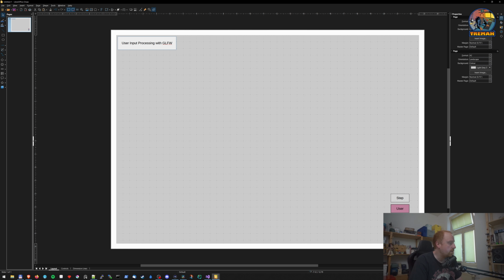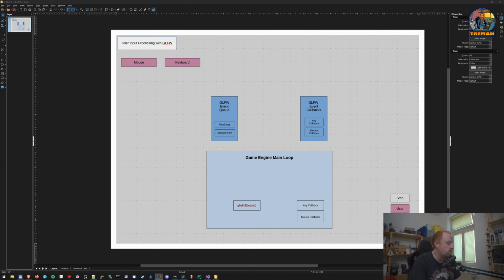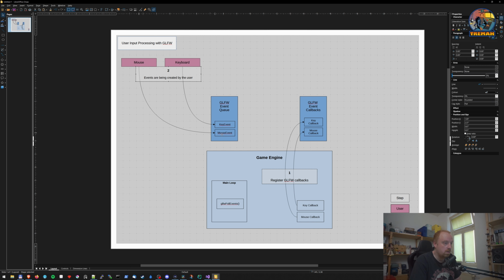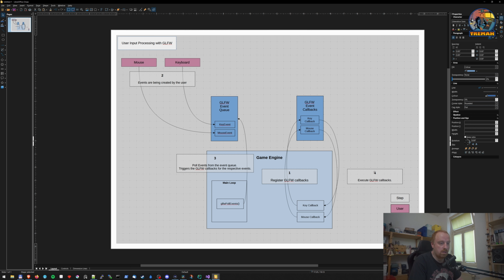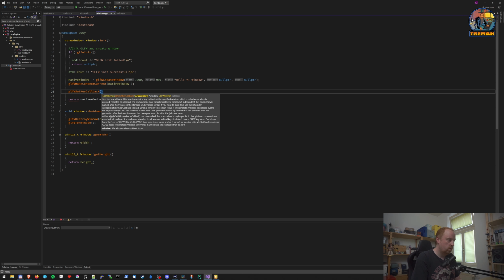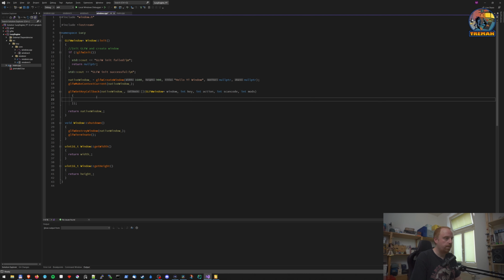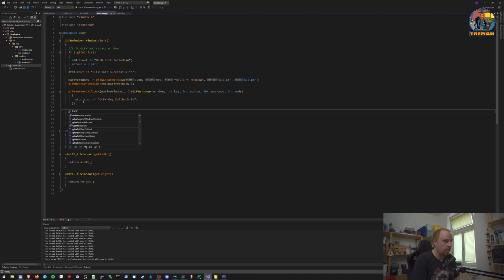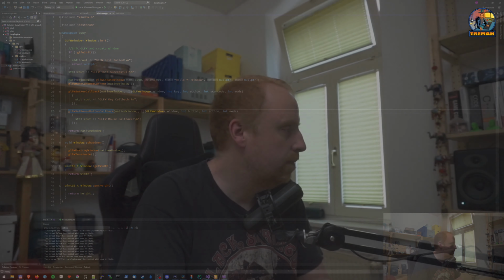Game Engine - 08 - Basic Event Processing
This time, we are going to expand on the last episode by implementing the foundation of event processing with GLFW. We are going to develop a small diagram to see how the process generally works. In the second part of the episode, we will be implement two callbacks. One for a key press event and one for a mouse button click event.

Chapters:

00:00 Intro
00:53 GLFW Event Processing Diagram
05:45 Implementing The GLFW Callbacks